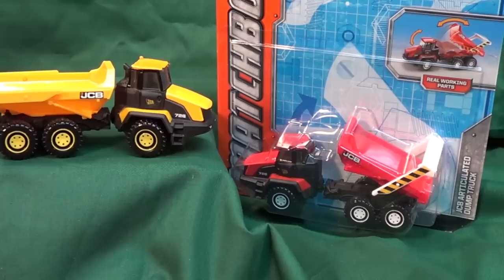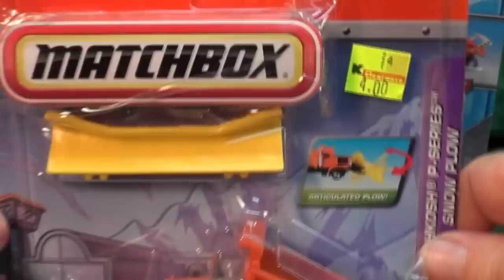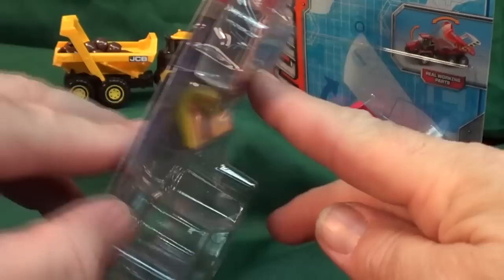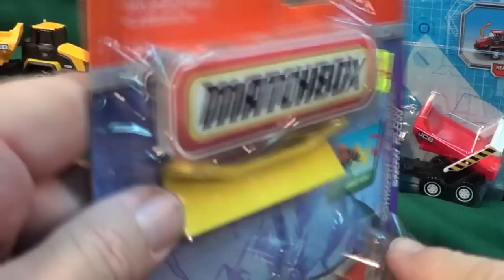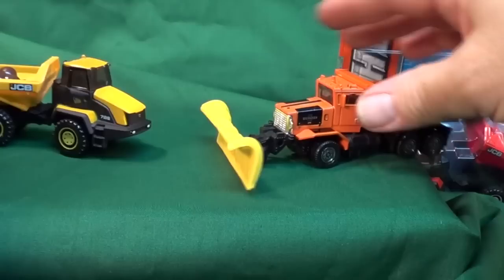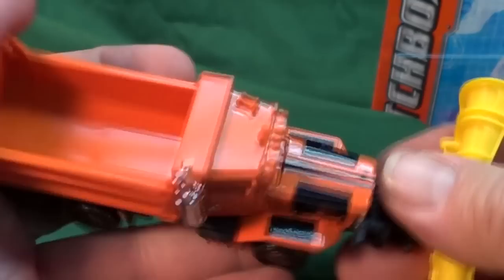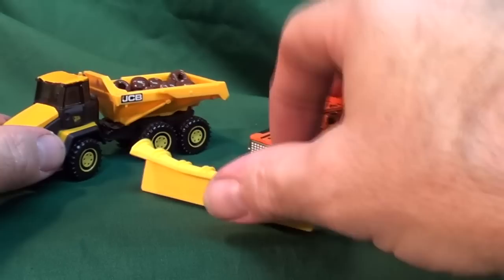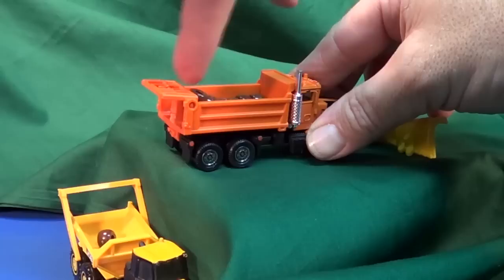Oshkosh P-Series Snow Plow Matchbox RWR, Matchbox Real Working Rigs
One of my favorite features on a Real Working Rigs model is a dumping feature. The Oshkosh is the orange one on the right and it has a dumping bucket in the back just like the JCB Articulated Dump Truck in yellow.